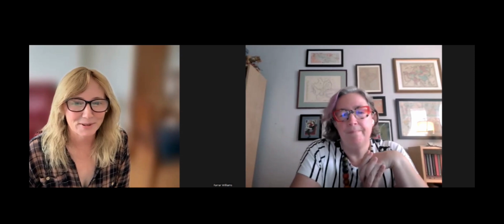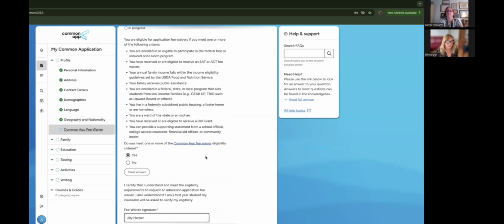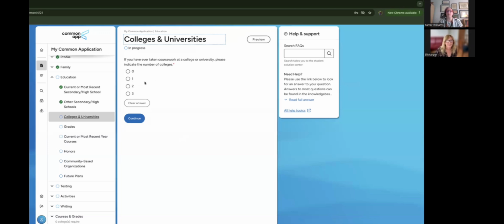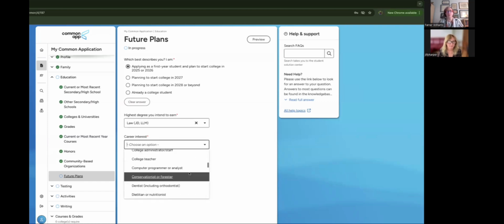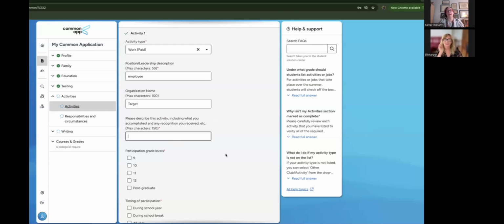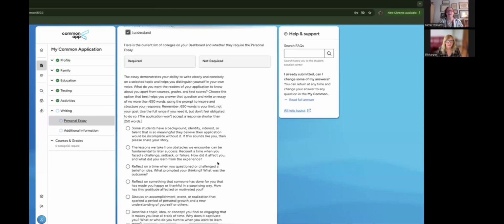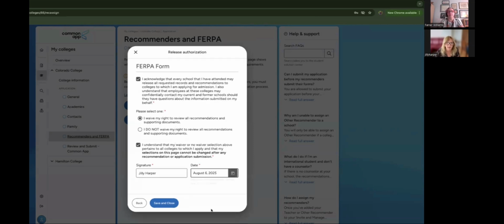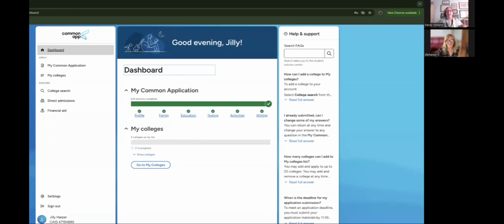How to Fill Out The Common App for Homeschooled Students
Farrar walks Jill through all the steps of filling out the Common App as a homeschooled student.